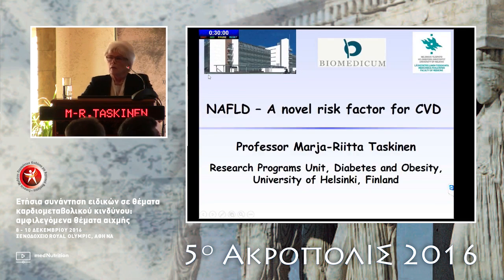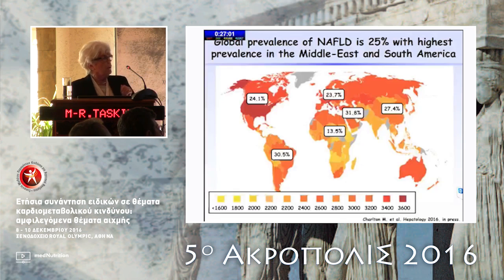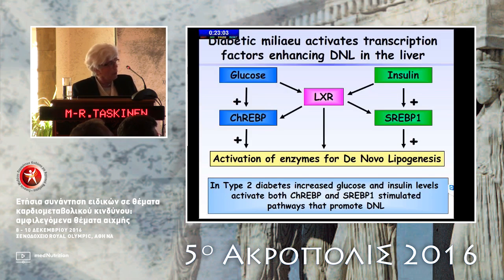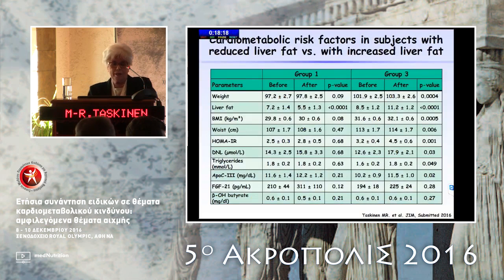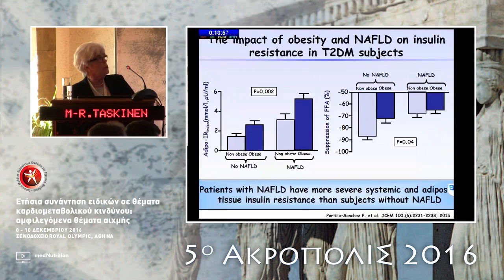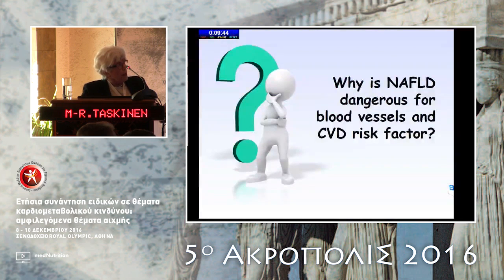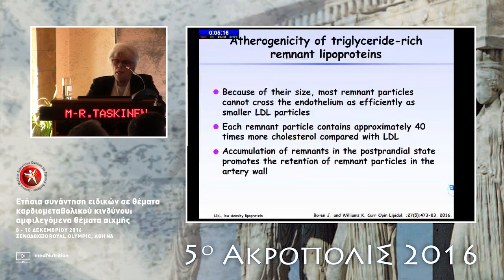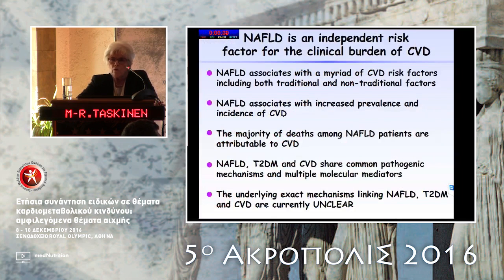Pr Marja - Riita Taskinen NAFLD- a novel risk factor for CVD